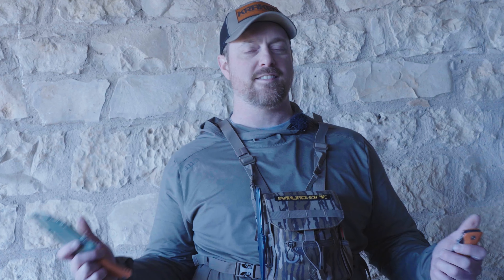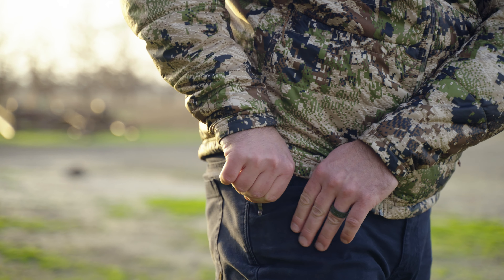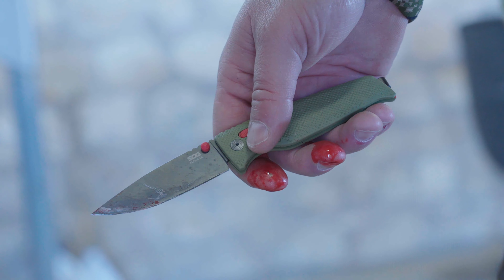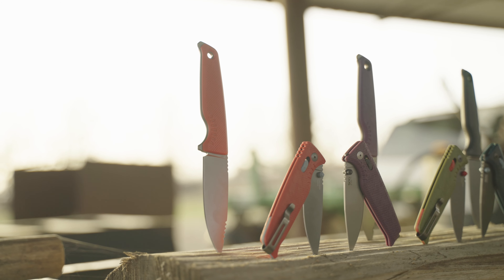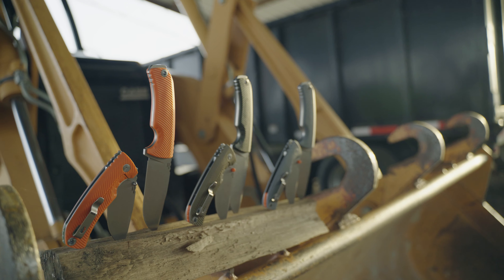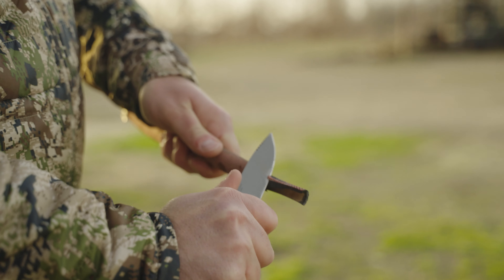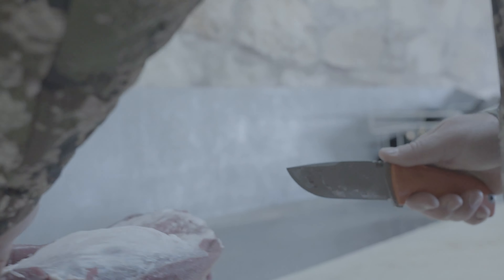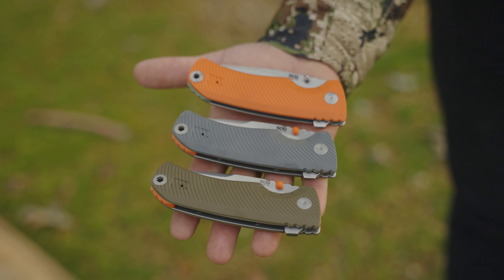Tellus and Altair Knives - Texas Axis Deer Hunt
Andy was able to test out the Altair and Tellus knives on a recent trip down to Texas on an Axis deer hunt. He packed up the knives and headed down to Sonora, TX with our friends at TO Outfitters looking for some bucks in velvet.